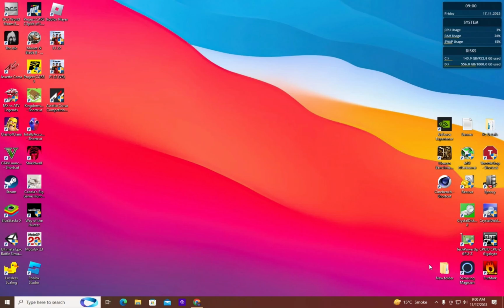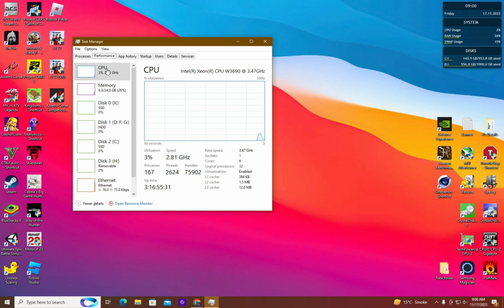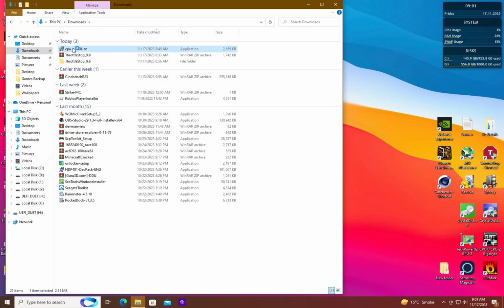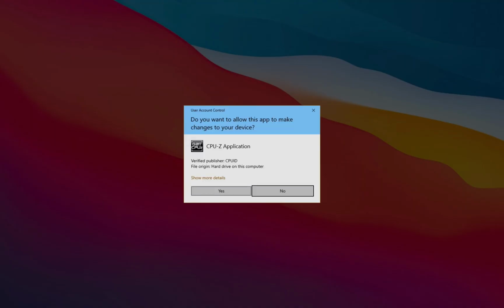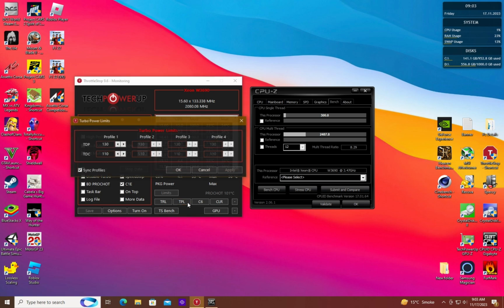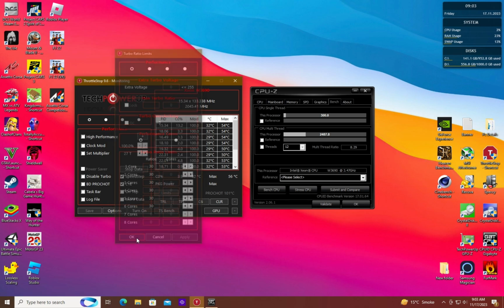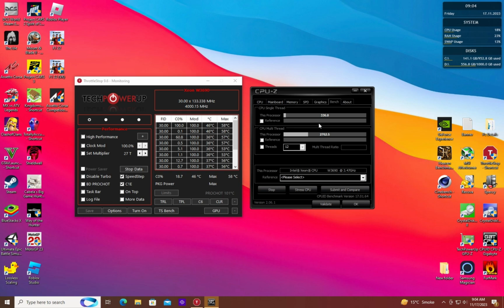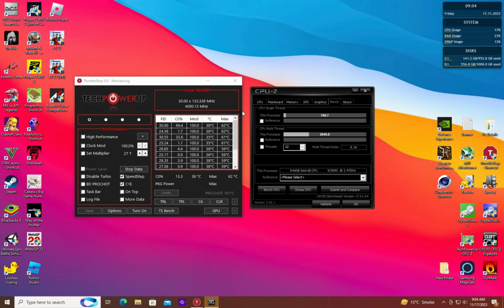Unleashing Raw Power: Dell Precision T3500 Overclocking Guide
This video is a comprehensive guide on overclocking the Dell Precision T3500! In this video, we uncover the secret to unleashing raw power from this amazing machine. Whether you're a tech enthusiast or a professional seeking enhanced performance, this tutorial will walk you through the overclocking process step by step.
Inside this guide, we delve into the intricacies of tweaking the Dell Precision T3500's settings to deliver mind-blowing speeds. With our expert tips and insights, you'll learn how to optimize every aspect of your PC's performance without compromising stability.
By pushing the limits of the Dell Precision T3500, you can experience significantly improved productivity, faster rendering times, smoother multitasking, and unrivaled gaming experiences. Join us on this exhilarating journey as we unlock the true potential of this workstation-class machine.
Our dedicated team of overclocking enthusiasts has put countless hours into researching, testing, and curating the most effective techniques for achieving peak performance with the Dell Precision T3500. We understand that safety is paramount, and therefore, we emphasize proper cooling solutions, stress testing, and adequate knowledge of your system's capabilities.
Whether you're an experienced overclocker or a beginner, this guide caters to all skill levels. Join the ranks of individuals who have harnessed the immense power of the Dell Precision T3500, achieving unprecedented results beyond the stock settings. Don't settle for mediocrity when you have the opportunity to turbocharge your operations.
So, grab your toolkit, buckle up, and embark on this thrilling adventure with us. Prepare to be amazed by the incredible potential of the Dell Precision T3500, and let's push the boundaries of what this workstation can achieve!